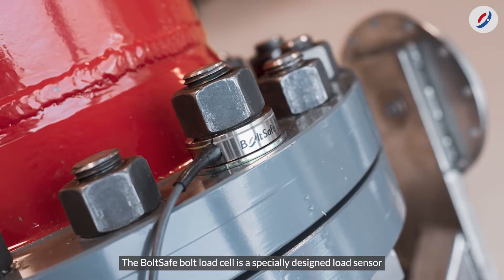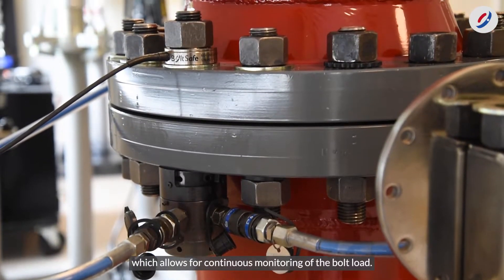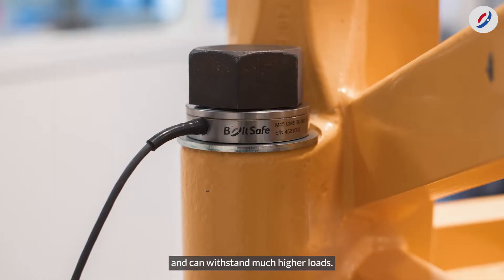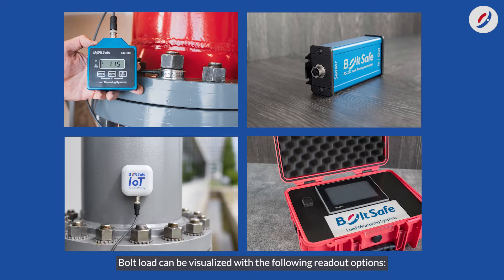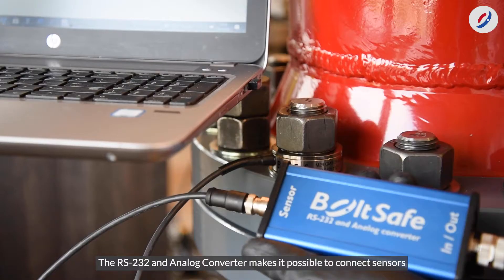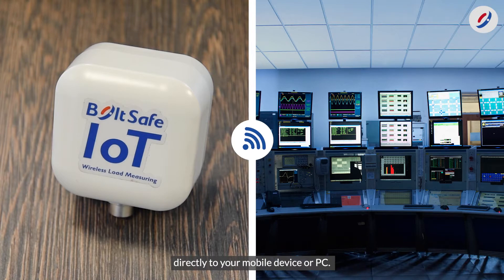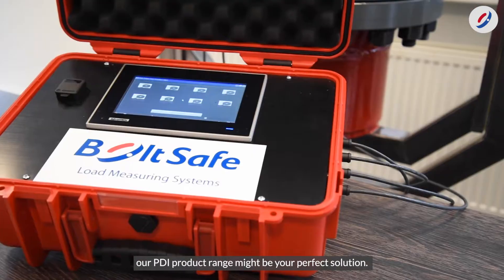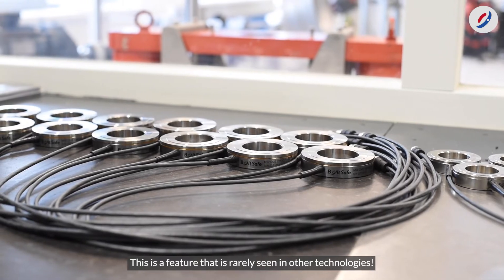Product video BoltSafe CMS bolt load sensor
We're telling you exactly how our CMS bolt load sensor works, how to acquire its data and what its unique selling points are. Are you interested in using our CMS sensors?

Want to know more about our CMS sensor? More information can be found on our